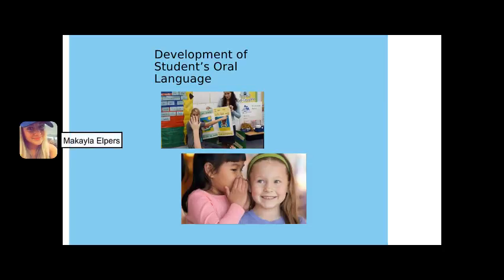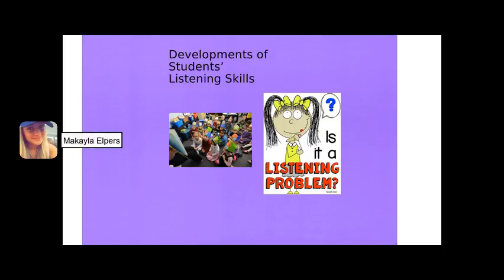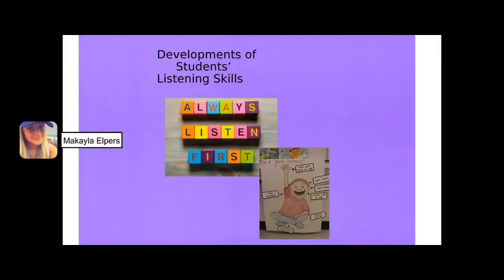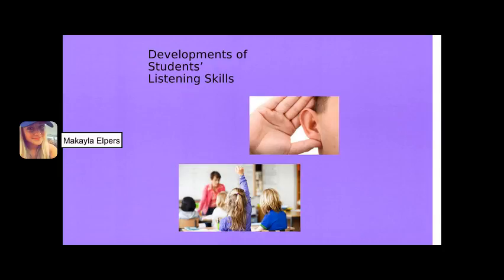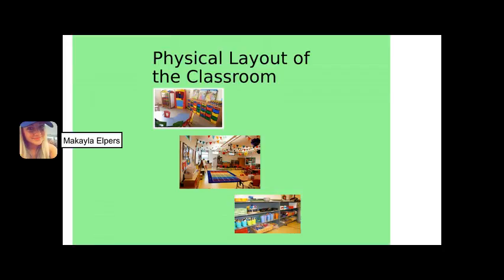Pecha Kucha Education 378